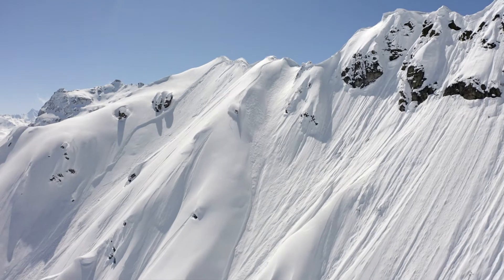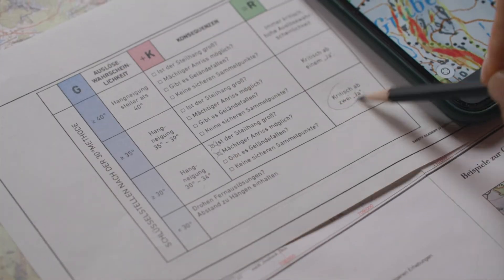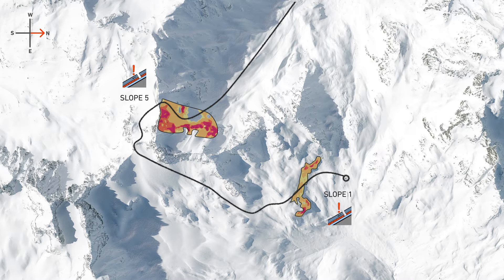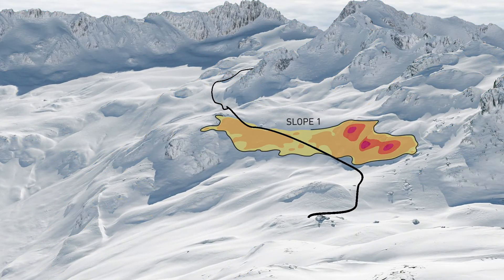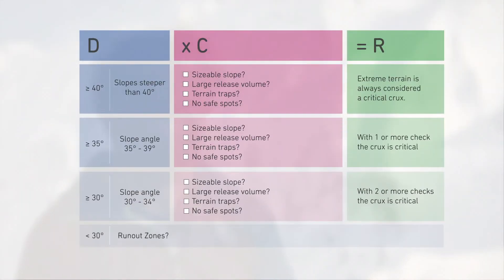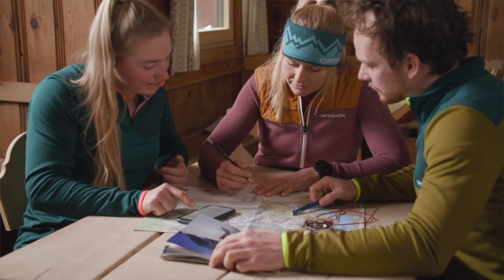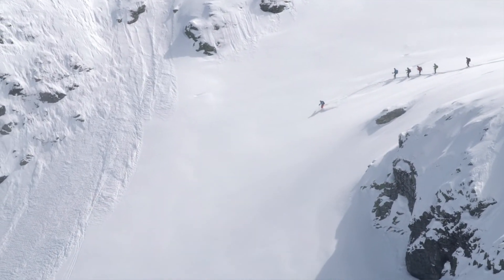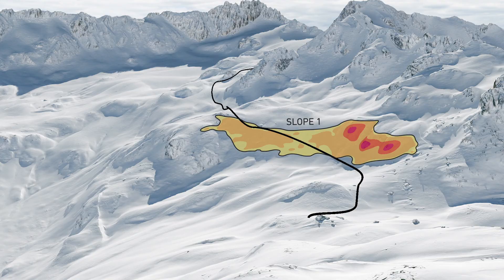Avalanche management using the DCMR method – tutorial (6/17) (English) | LAB SNOW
How do you assess the avalanche danger? The DCMR method ► Learn more in the SAFETY ACADEMY LAB SNOW

The DCMR method formalizes risk management in avalanche terrain and provides a structured framework for estimating the avalanche danger as accurately as possible. It involves answering the following four questions:
• D = Danger: How high is the probability of an avalanche?
• C = Consequences What will the consequences of an avalanche be?
• M = Measures  How can the probability of an avalanche be reduced or the consequences eased?
• R = Risk The result or remaining risk.
Watch the video to learn the right way to use the DCMR method.

► Discover the SAFETY ACADEMY LAB SNOW from ORTOVOX:
 ✓ Digital training platform for more safety when freeriding and ski touring
 ✓ Developed in cooperation with the Verband Deutscher Berg- und Skiführer (VDBS – German Mountain and Ski Guide Association), numerous professional mountain guides, and safety and first aid experts
 ✓ Comprehensive educational modules and quizzes to test your knowledge
 ✓ 17 practical video tutorials split into 4 chapters
 ✓ Suitable for beginners and advanced freeriders and ski tourers